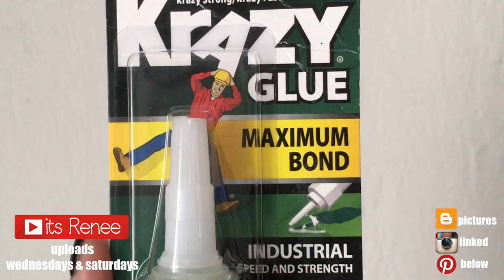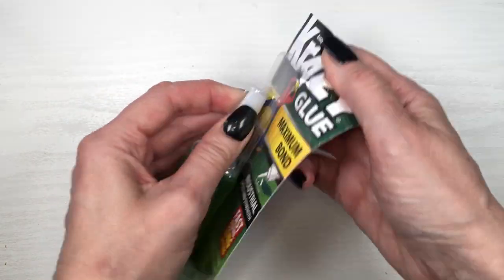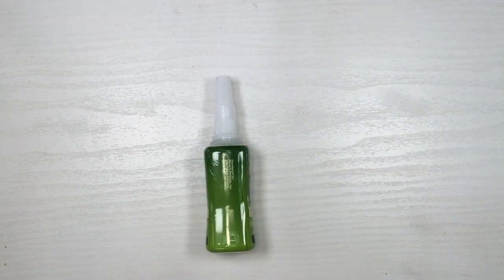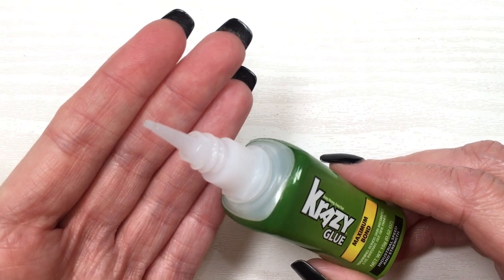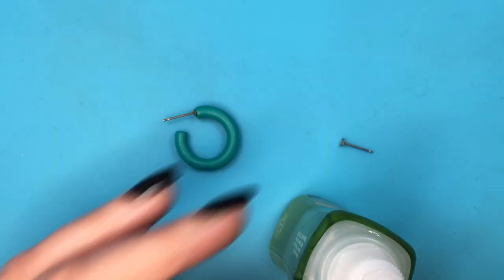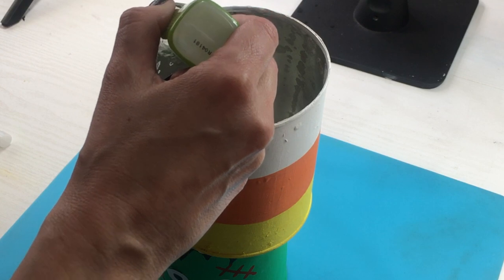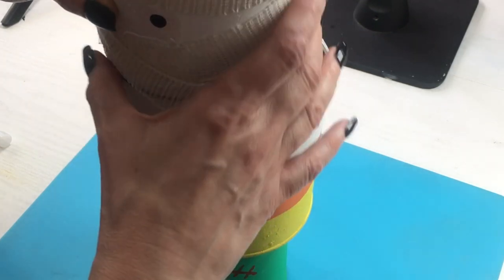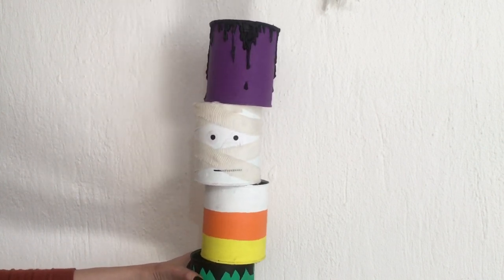Krazy Glue Maximum Bond ASMR Review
Hi! I hope you like this Krazy Glue Maximum Bond ASMR Review!